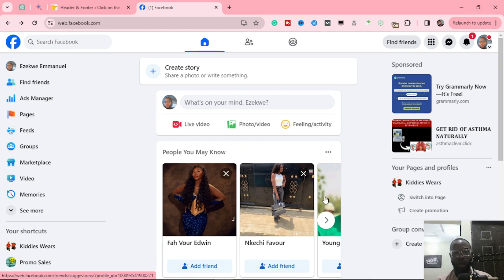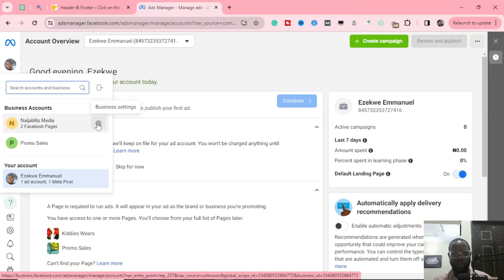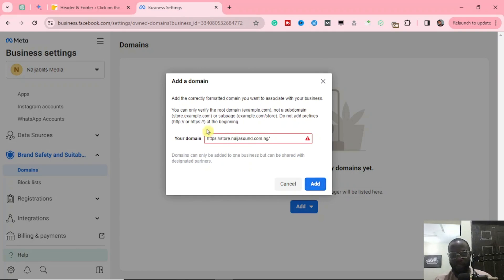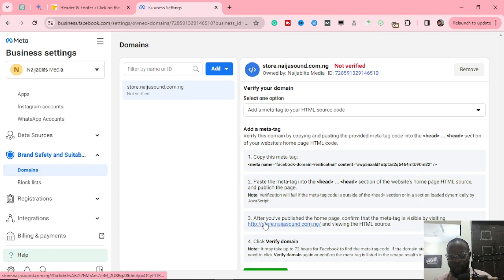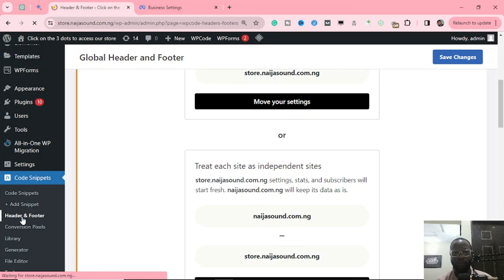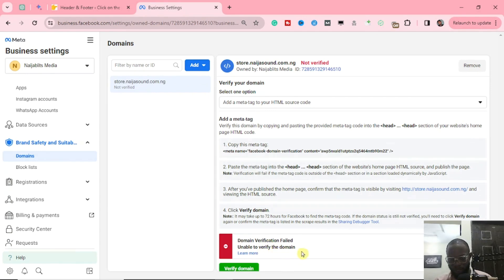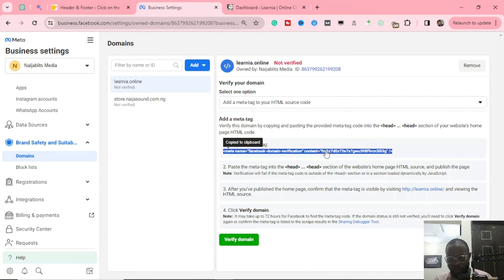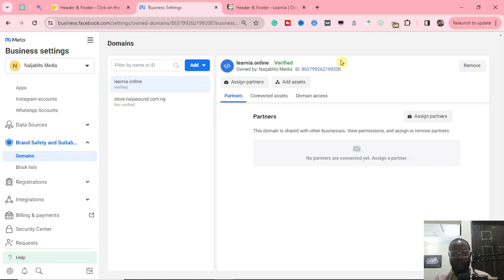How To Verify Your Domain In Facebook Business Manager (Facebook Domain Verification)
In this video, I’ll show you how to verify your domain in Facebook Business Manager step-by-step. Verifying your domain helps improve your ad performance and allows you to manage pixels and events securely. Whether you're running ads or managing a business page, this guide will help you get set up quickly. No technical skills needed, just follow along!

Make sure to watch the whole video to avoid missing any important steps.